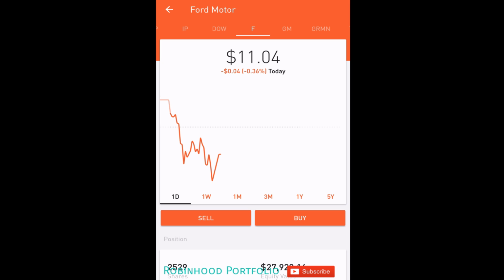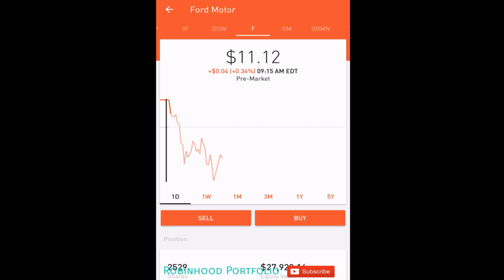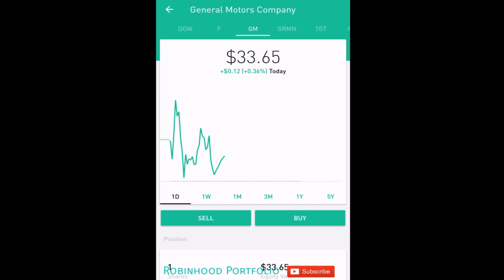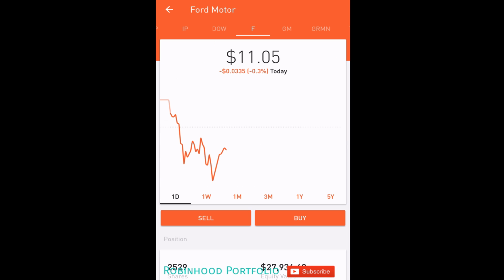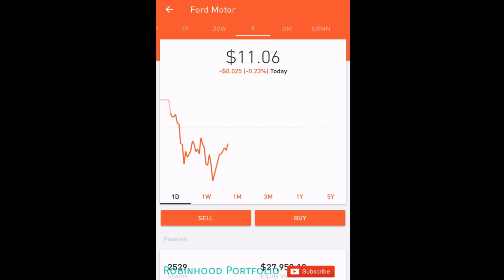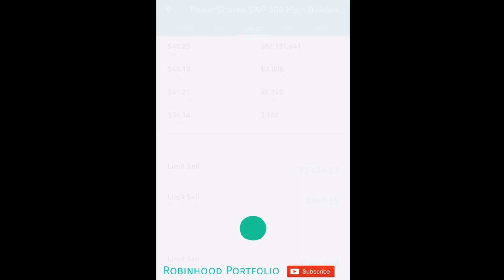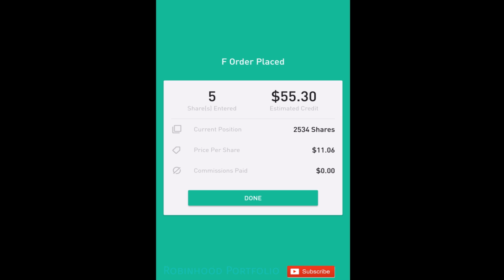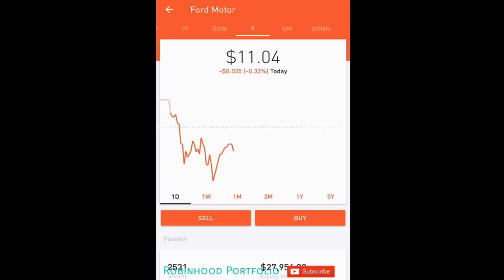How to DAY TRADE Stocks! - REAL-TIME Stock Day Trading with Limit Buy and Sell Orders!!